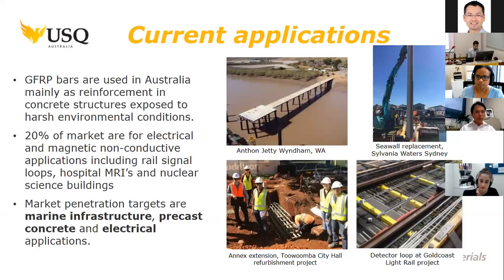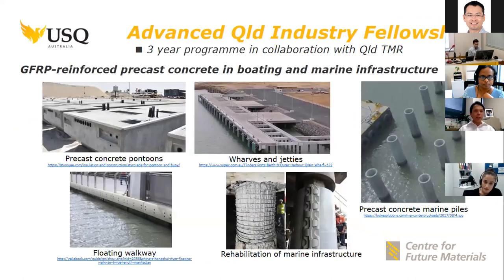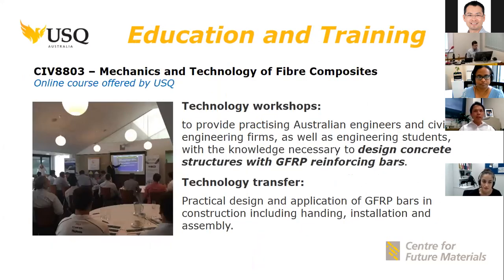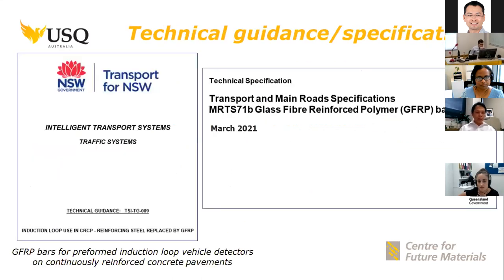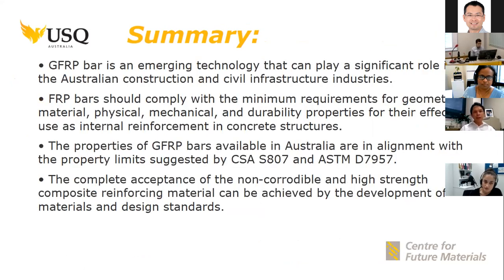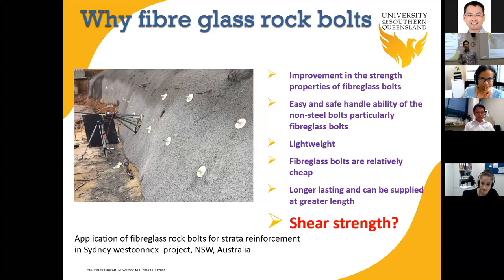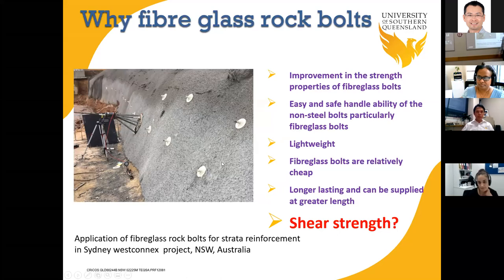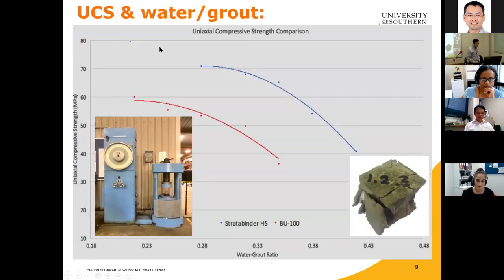WEBINAR Civil Composites at USQ: Future proofing Australian infrastructure